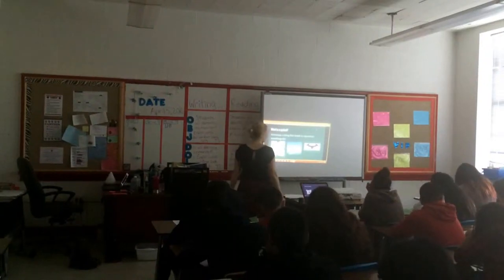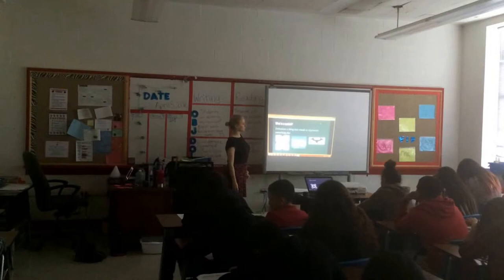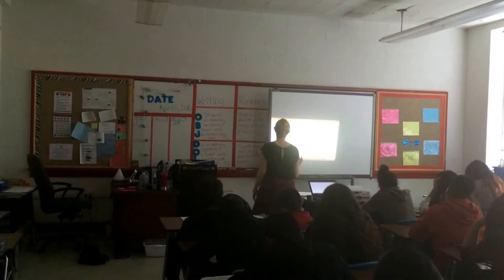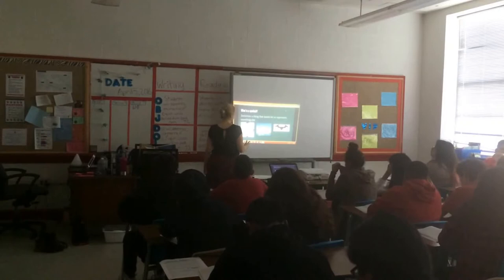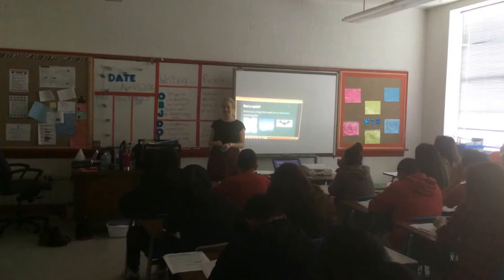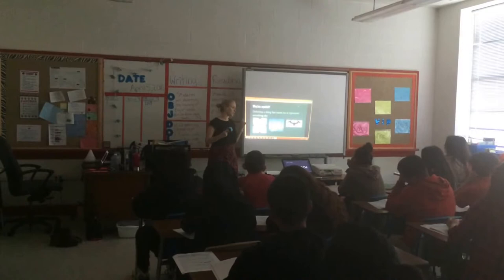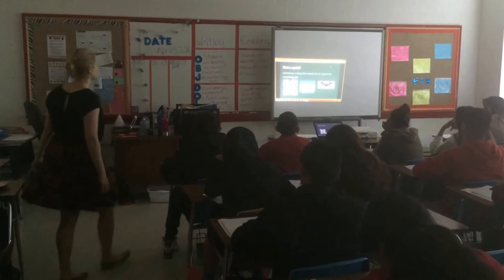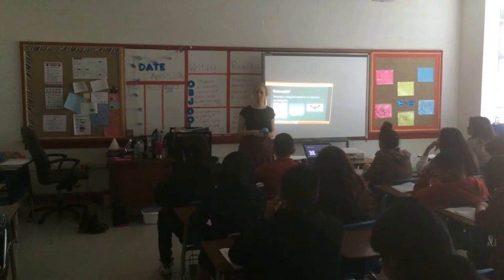Teaching Symbolism (Morning Class)